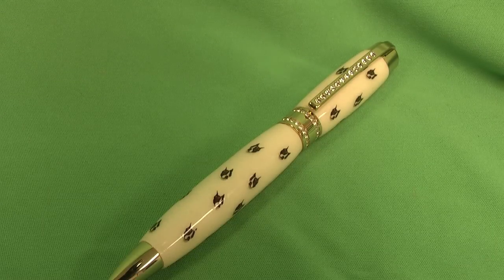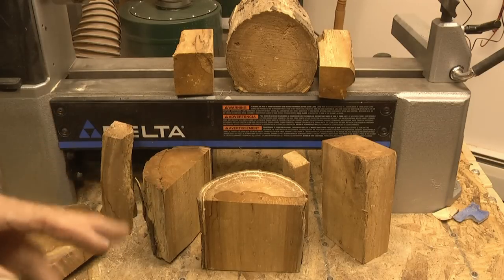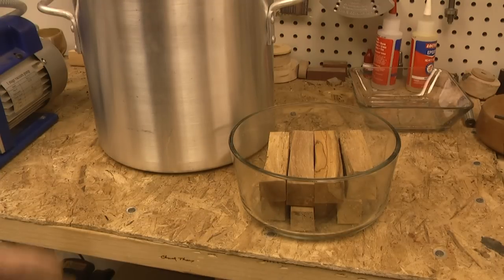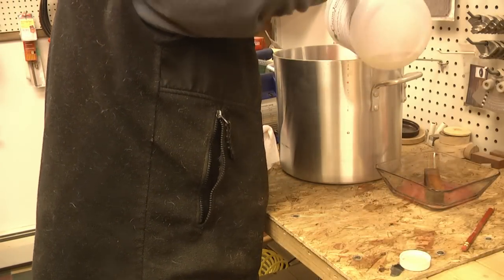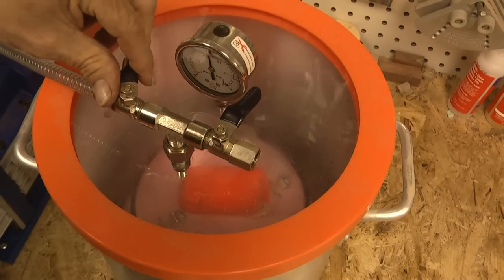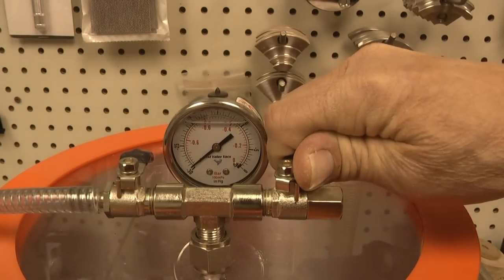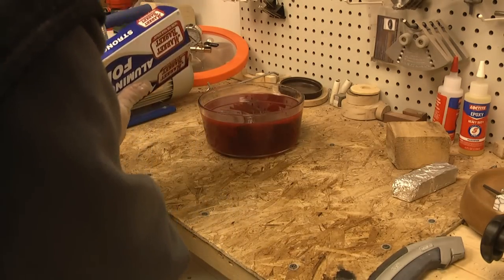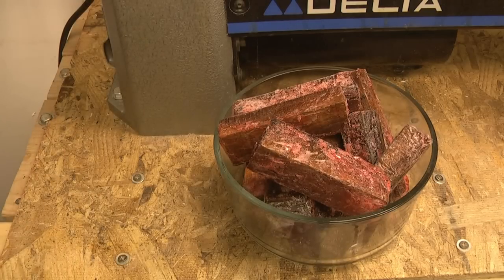Stabilizing Pen Blanks #14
A brief overview of how I stabilize punky, spalted and decaying wood into pen blanks.